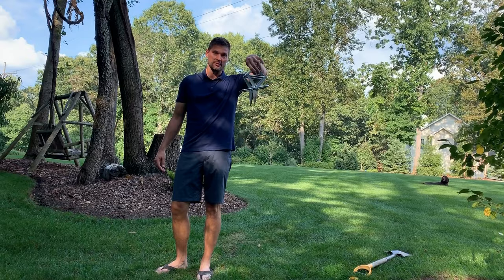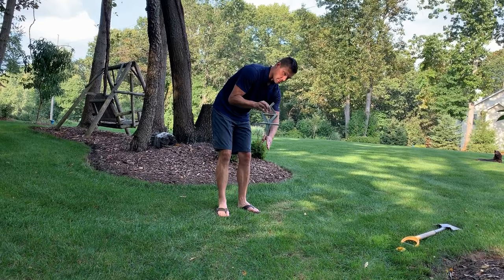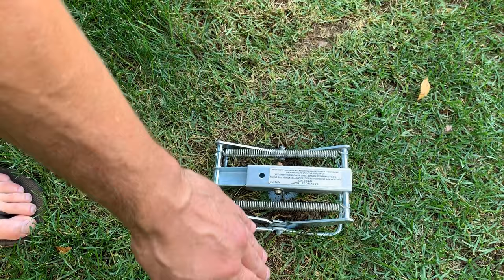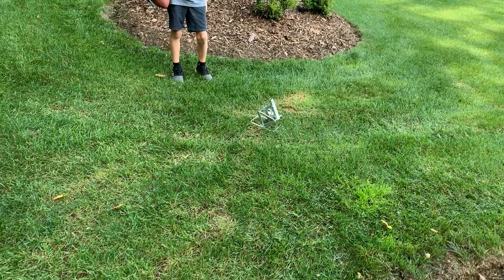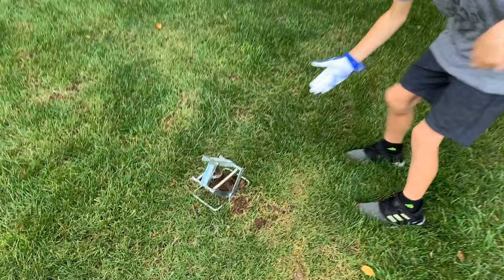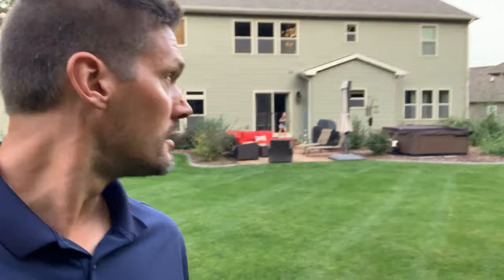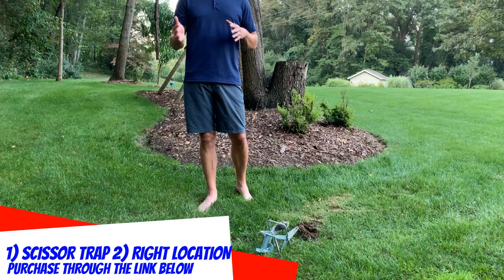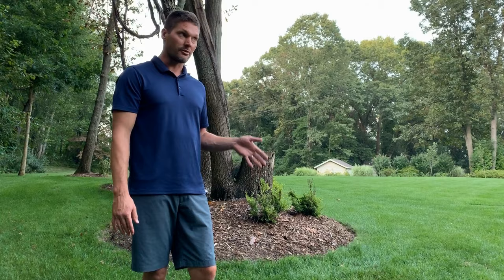How To Kill Moles. Effective, Lethal Results. Use A Scissor Trap To Get Rid Of Moles In Your Yard.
How to kill moles.  If you're watching, then you know how frustrating it can be to have moles ruin your yard.  I started using this method about 6 years ago after trying spike traps, poison worms, and other methods with very little success.  If you want to get rid of the moles in your lawn, then you need an effective method that gives you proof of dead moles.  The scissor trap is the most effective mole removal method available today.  So simple that anyone can use it.

To get rid of moles in your lawn, you need to do two things.  Start with a scissor trap and then find an active travel run.  A travel run is one that generally travels in a straight(ish) line going from point A to point B.  This is not going to be a cluster of tunnels with mounds in it.  Those are foraging locations and they aren't likely to return to the same exact spot.  The travel corridors can be flattened out by foot and then checked on for return activity.

In this video, the travel run had been flattened out by my garden tractor tires less than an hour earlier.  The mole had already traveled through again.  This is a perfect location to place a mole trap.  Flatten it out again and set your trap.

Buy scissor traps online at Amazon and have them shipped to your house!  There's several good choices to help you remove moles from your yard!